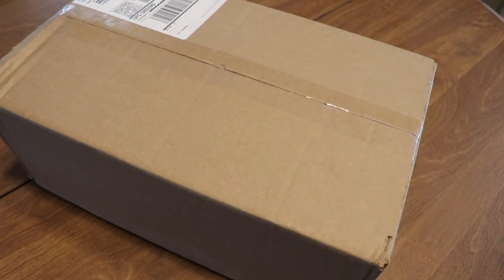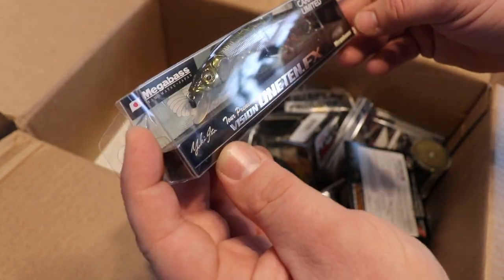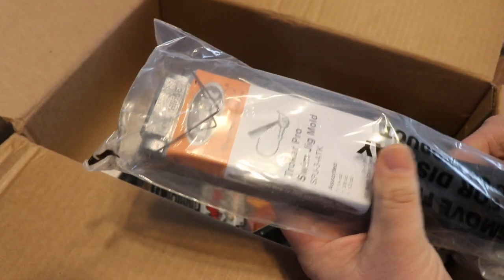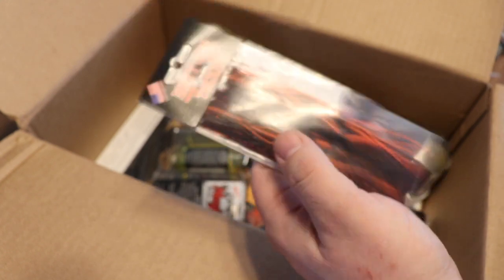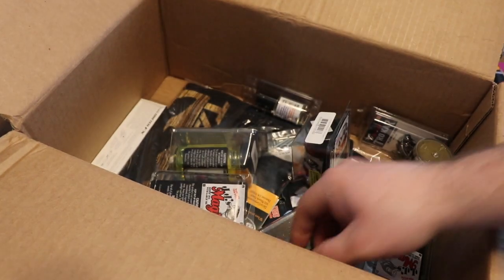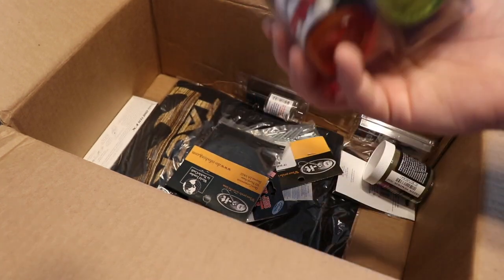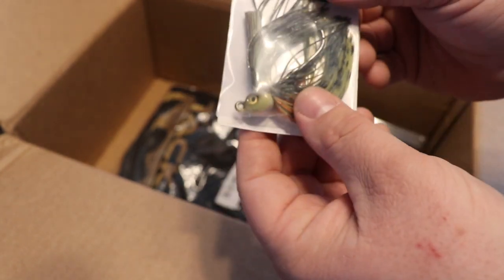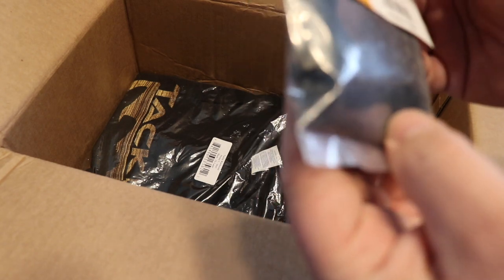$300 Tackle Warehouse Order Unboxing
In Today's video we are taking a look at my latest tackle warehouse unboxing where I pick up some spring bass fishing lures for my arsenal. Also, a bunch of tackle to get me started for fishing in 2020.